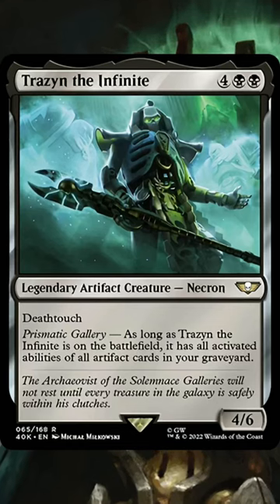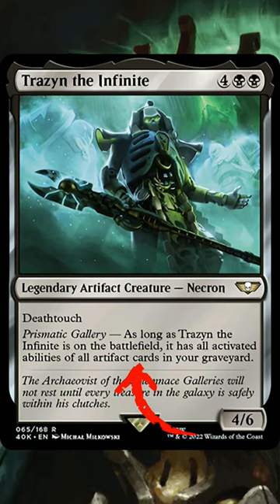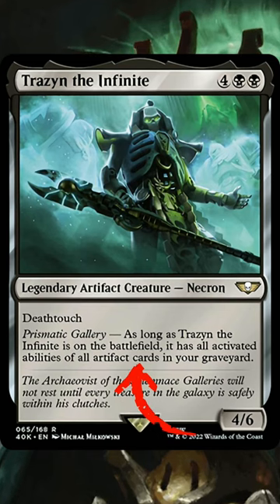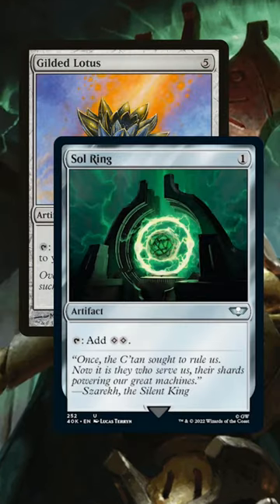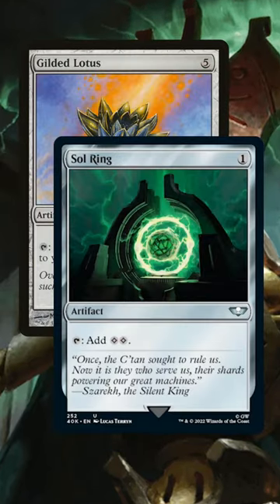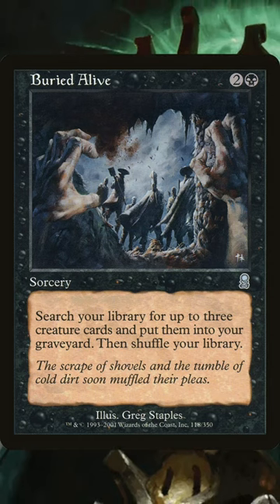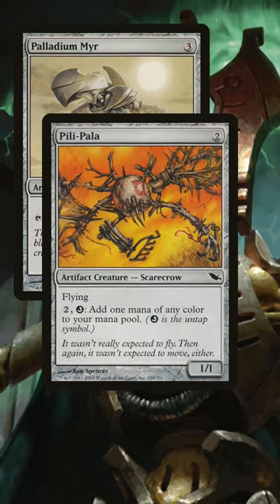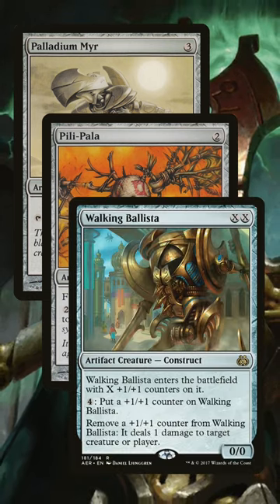The most interesting card in Commander 40k MTG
A few ways to combo off with Trazyn the Infinite from the Necron Commander 40k precon

The Microphone I use